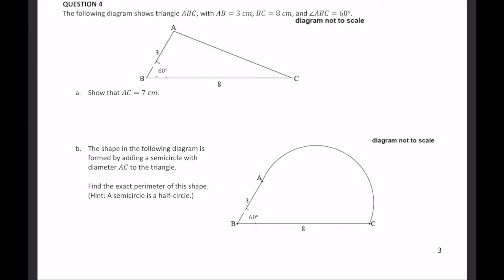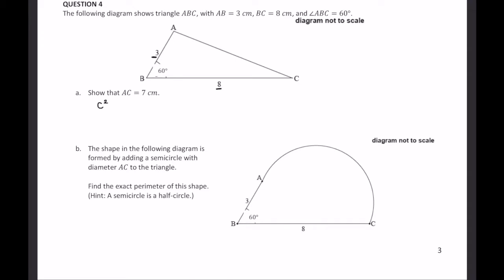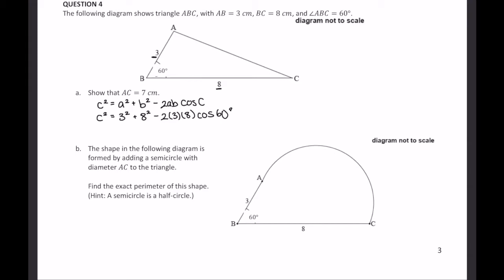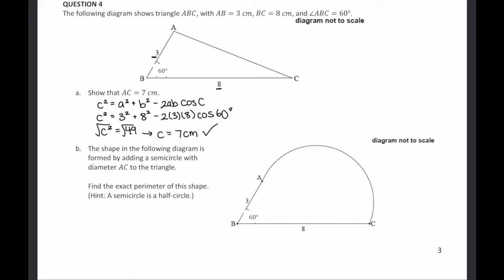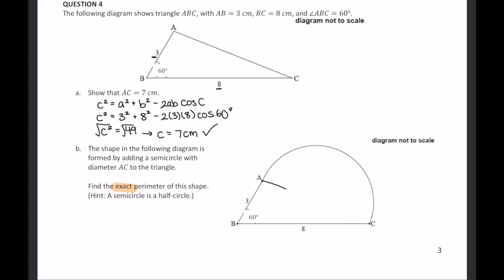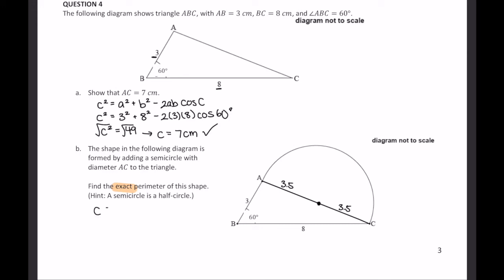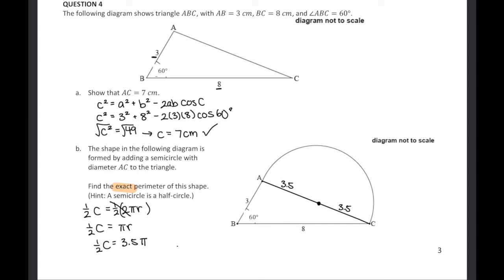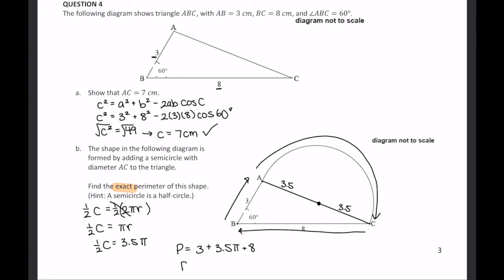IB 32-1 Question 4